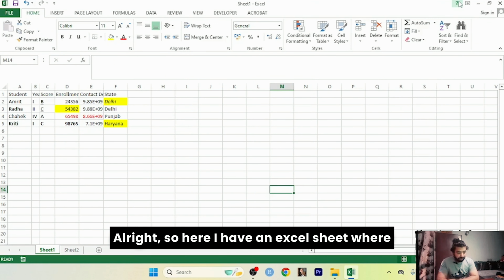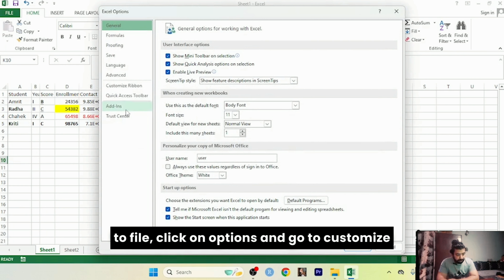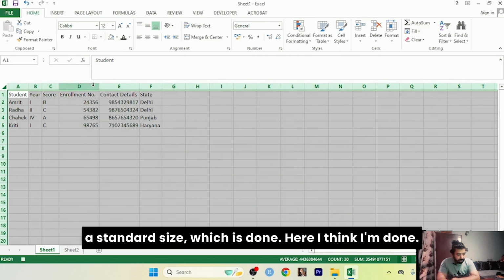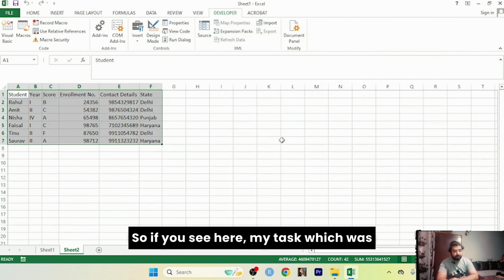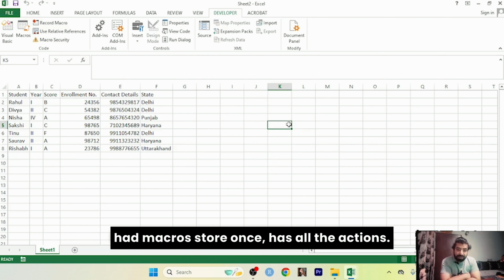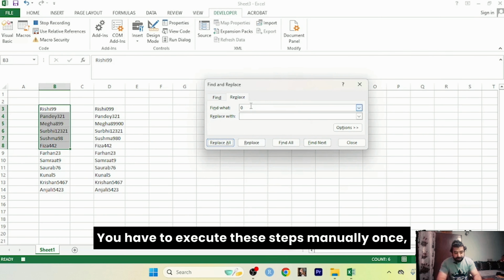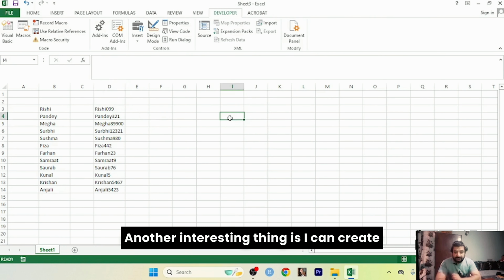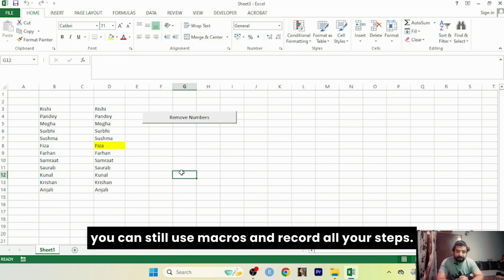How To Use Macros In Excel? | Statistics Explained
Hey guys! Welcome back to our Excel Series by @statisticsexplained. In this video, we'll dive into the world of Macros and learn how to automate repetitive tasks in Excel. From recording your steps to cleaning up messy data, we'll cover it all.

🔹 Topics Covered:
Introduction to Macros: Learn what macros are and how they can save you time.
Recording a Macro: Step-by-step guide on recording your actions to create a macro.
Applying Macros to Multiple Sheets: See how to apply the same macro to different Excel sheets.
Editing Recorded Macros: Understand how to view and edit the recorded macro code.
Using Macros Across Workbooks: Learn how to use a macro from one workbook in another.
Creating Macro Buttons: Make your tasks even easier by creating buttons to run your macros.

📌 Key Highlights:

Cleaning up inconsistent data formatting (bold, italics, fill, column sizes).
Recording and running a macro to standardize data.
Removing specific characters (e.g., numbers) from a dataset using macros.
Assigning macros to buttons for quick access.

By the end of this tutorial, you'll be equipped to handle repetitive tasks in Excel efficiently using macros.